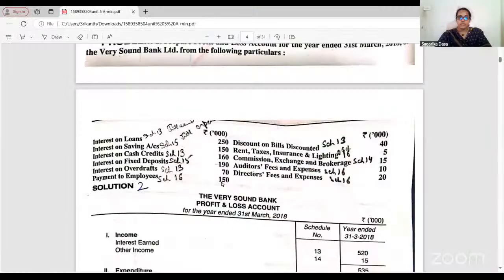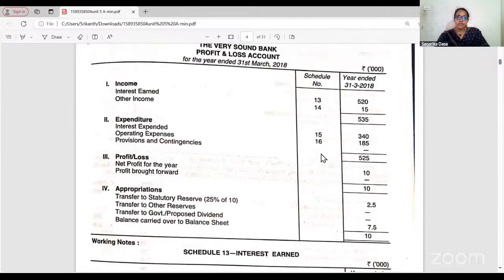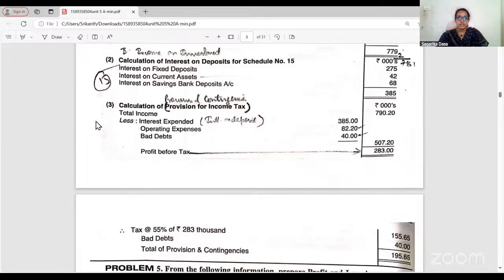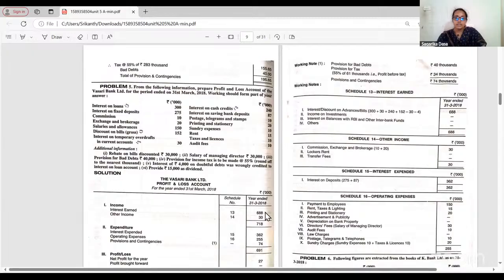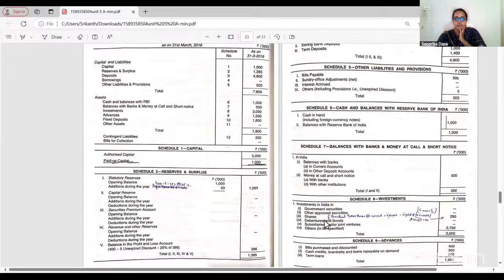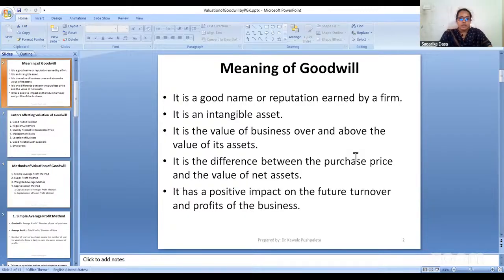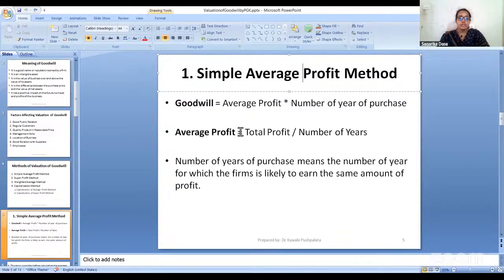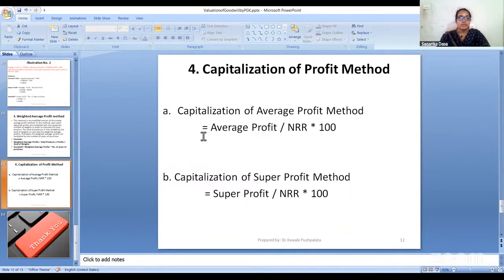UG 4th Semester Commerce-11 T/M & E/M